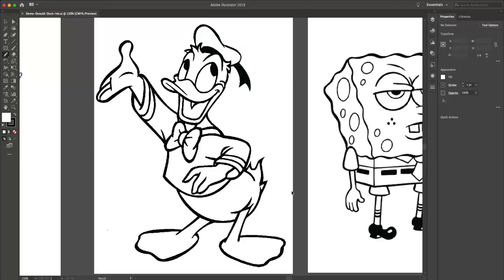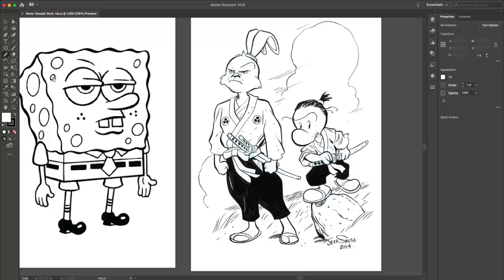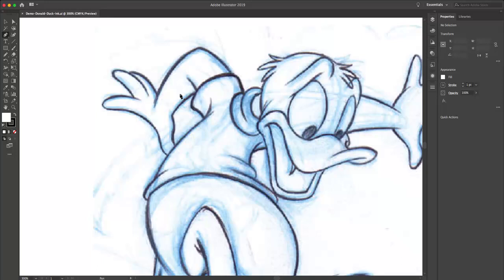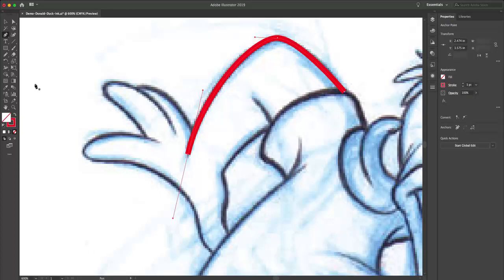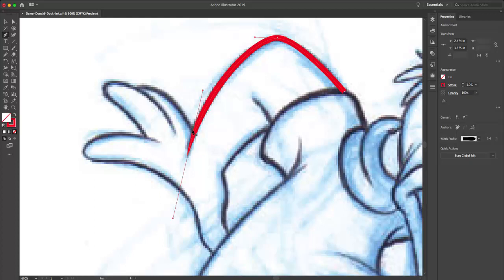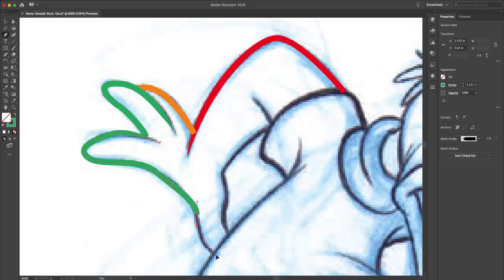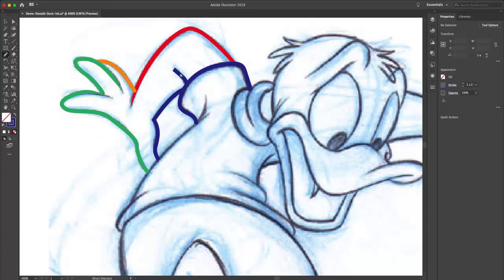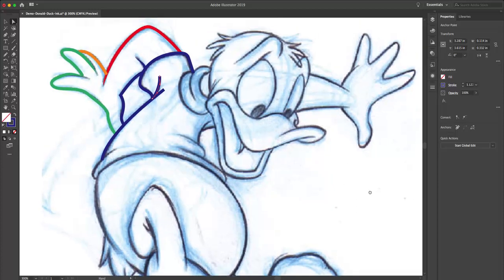How to ink artwork in Adobe Illustrator.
How to ink character artwork with the pen and pencil tools in Adobe Illustrator.